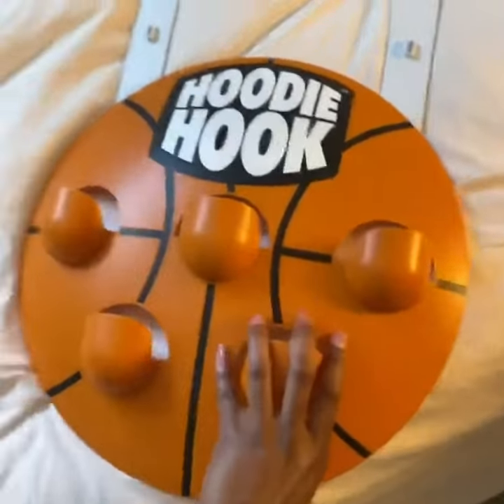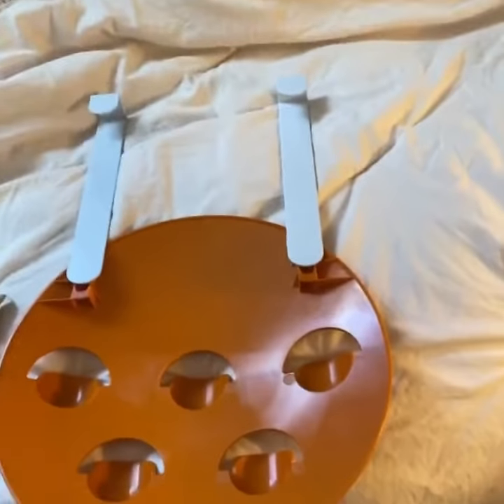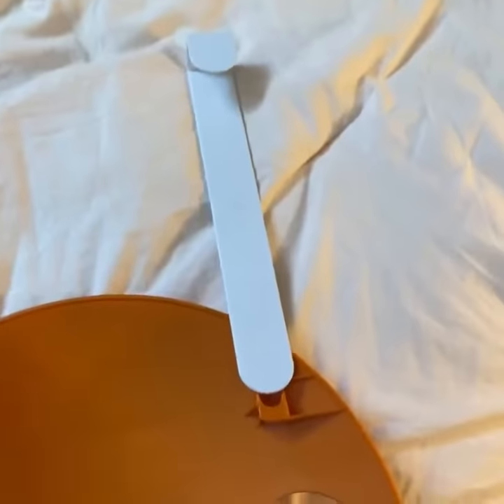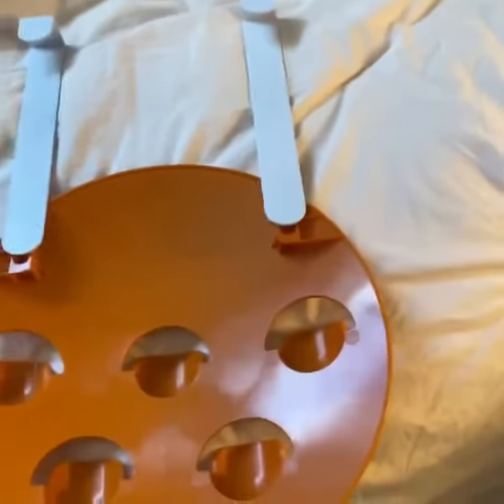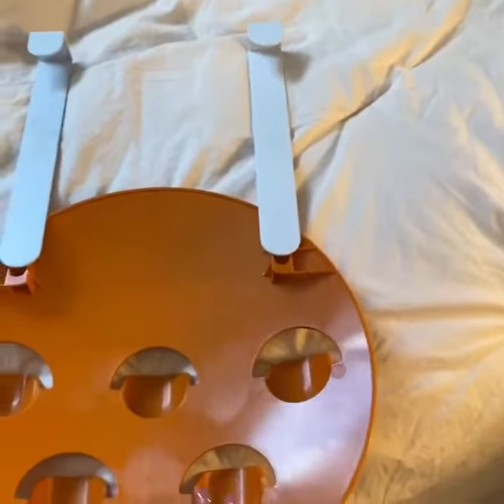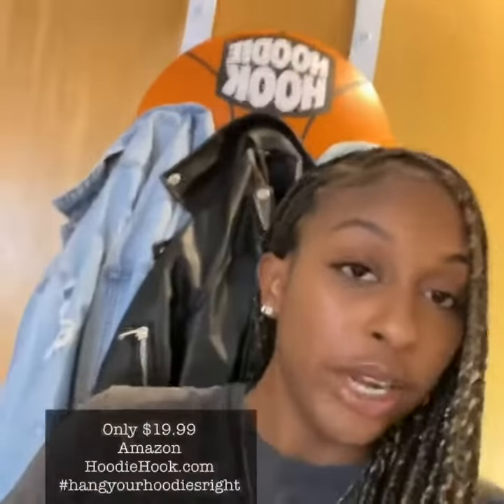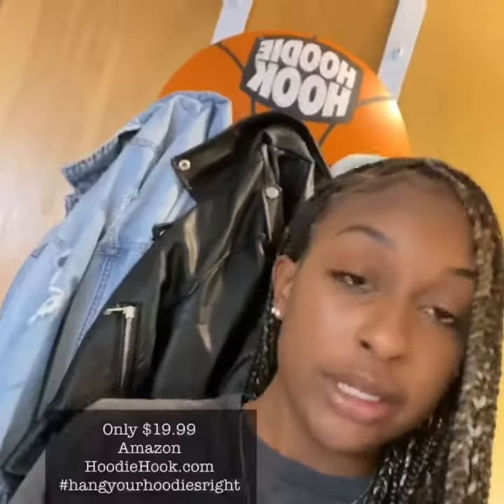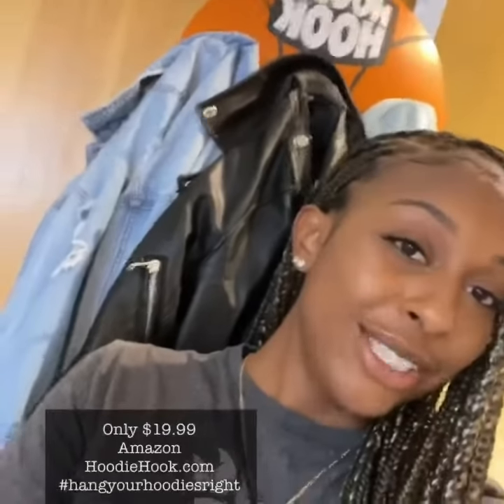The Hoodie Hook Goes To College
The Hoodie Hook works great for College too to hang hoodies, jackets and even bathtowels!